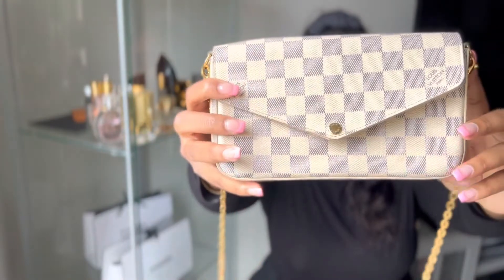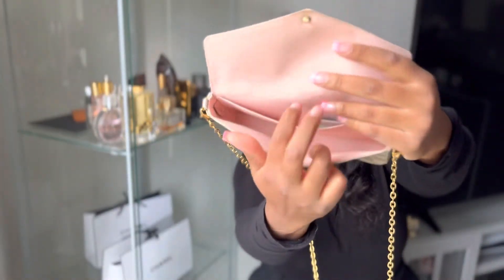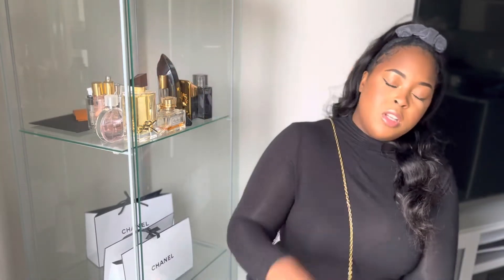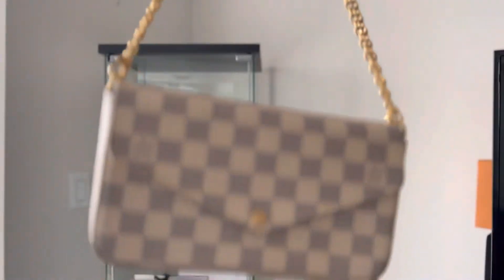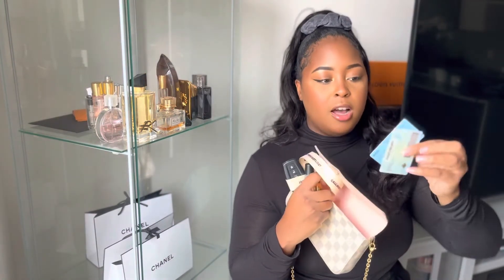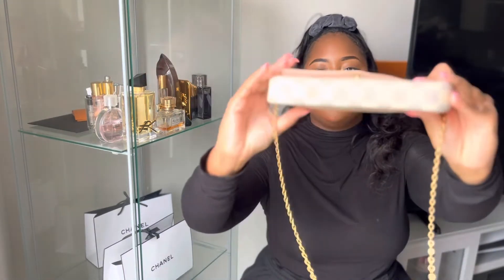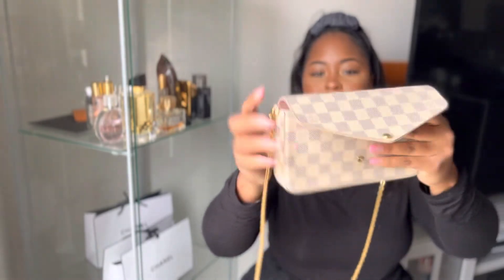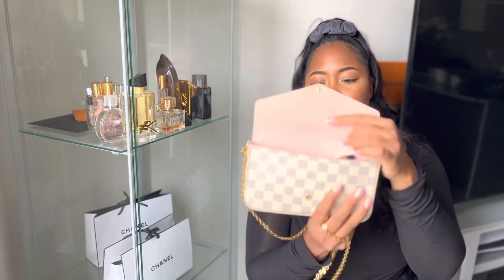WHAT FITS IN THE LOUIS VUITTON FELICIE POCHETTE DAMIER AZUR?! | REVIEW